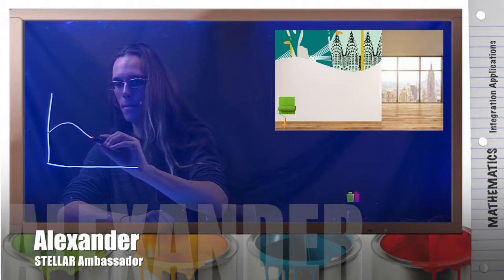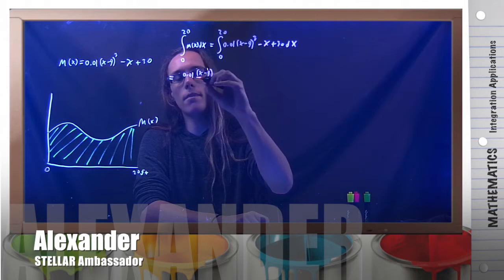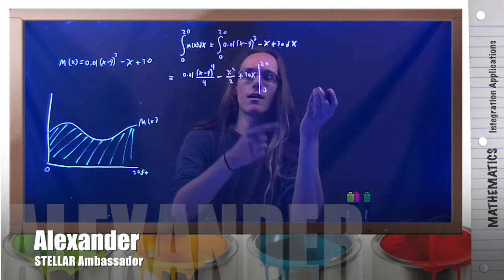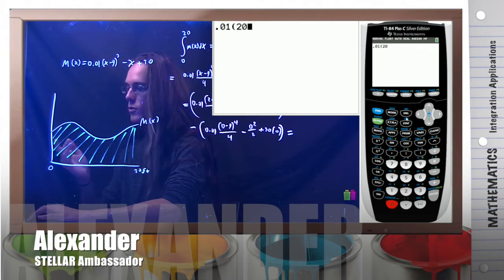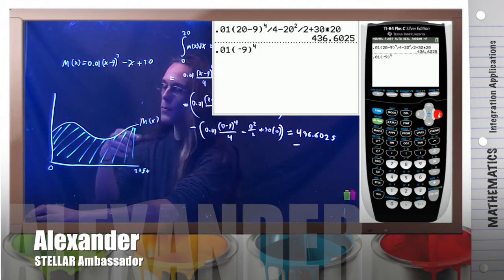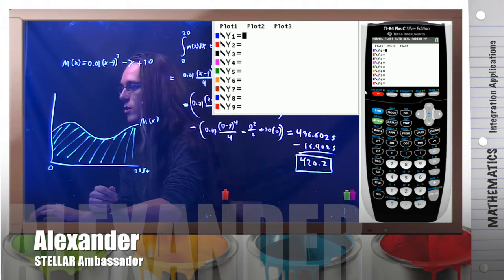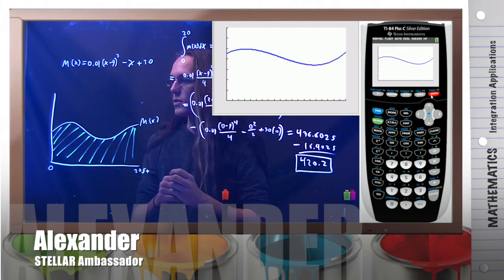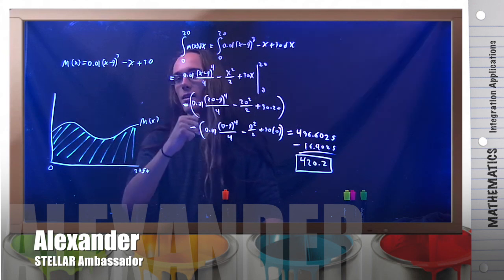Mathematics Applications - Integration